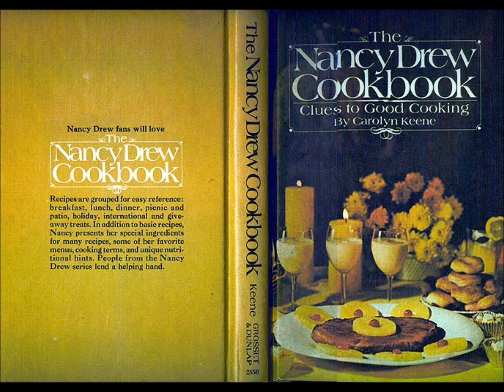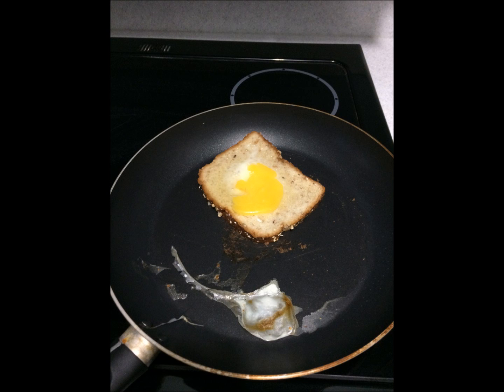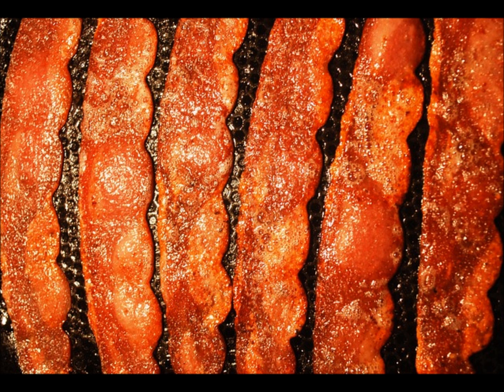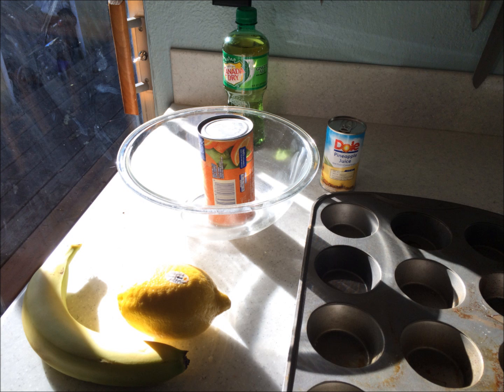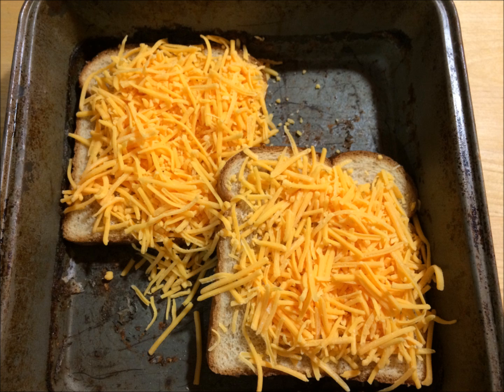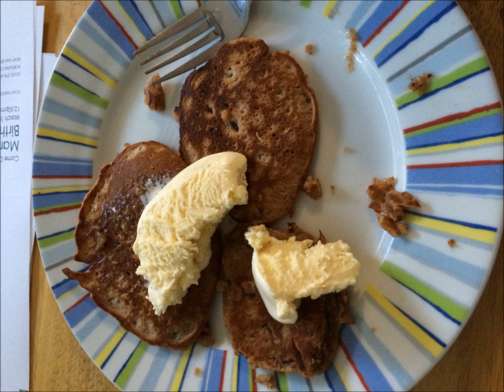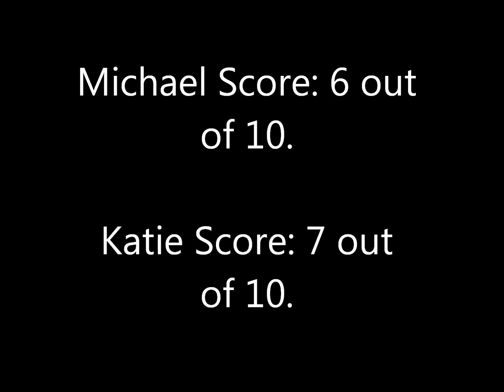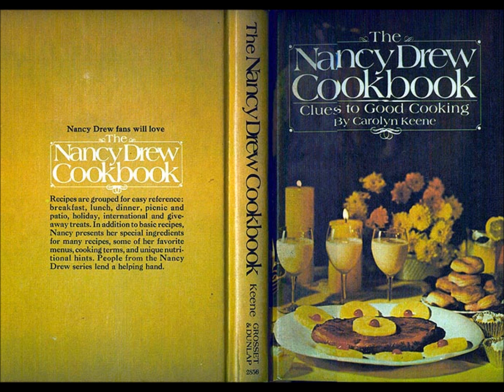The Nancy Drew Cookbook - Book Review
Michael and his family review the Nancy Drew Cookbook, from 1973. Our score is a 6.06 out of 10.